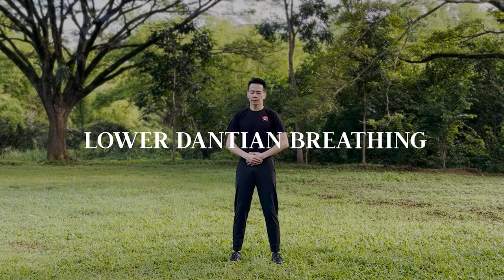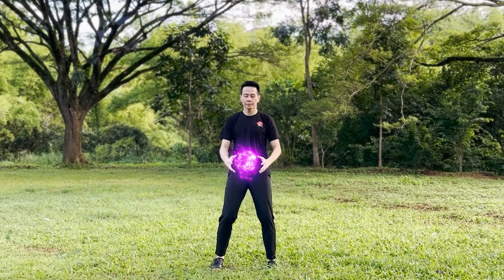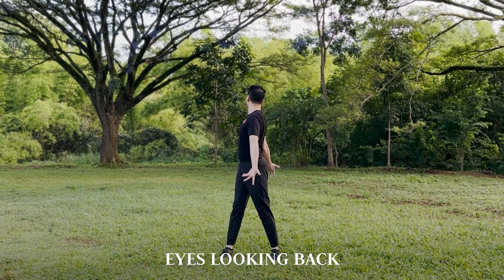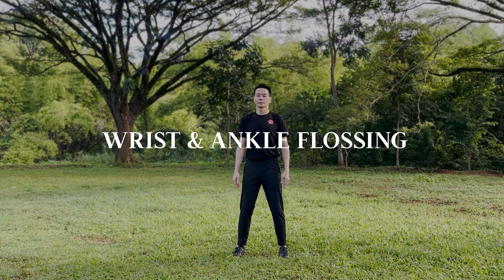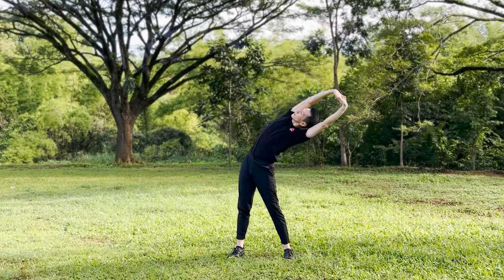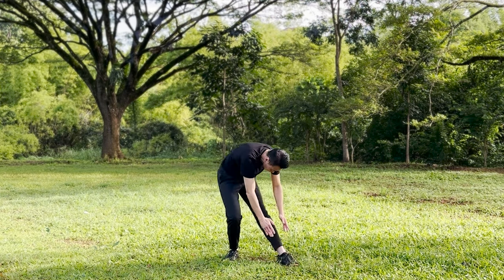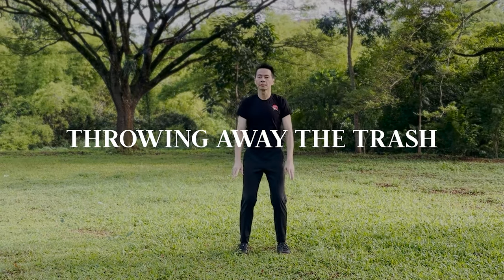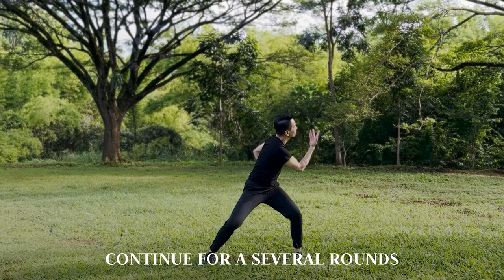Full Qigong Routine for Beginners | Stress Relief & Deep Relaxation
Are you feeling overwhelmed by stress, anxiety, and the constant demands of daily life? Do you yearn for a sense of inner peace and deep relaxation? Look no further than Qigong, an ancient practice that can help you achieve both.
This detailed video guide is specifically designed for beginners, providing a full Qigong routine that's gentle, accessible,and incredibly effective. You'll learn a series of calming movements and deep breathing exercises.

Here's what you can expect from this beginner-friendly Qigong routine:

✅Reduced stress and anxiety: Release tension and calm your mind, leaving stress and anxiety behind.
✅Deep relaxation: Unwind and de-stress, promoting a sense of inner peace and tranquility.
✅Improved sleep quality: Fall asleep easier and wake up feeling refreshed and rejuvenated.
✅Increased energy levels: Feel energized and revitalized, ready to tackle your day with renewed vigor.
✅Enhanced focus and concentration: Sharpen your focus, improve your concentration, and boost your mental clarity.
✅Promoted overall well-being: Cultivate physical and emotional well-being, leading to a happier and healthier you.

No prior experience is required. Whether you're new to Qigong or simply looking for a gentle way to unwind and reconnect with yourself, this video is for you. Practice the routine anywhere, anytime – at home, in the park, or even at your office.
Embark on a journey toward inner peace and discover the transformative power of Qigong. Start your practice today and unlock a world of well-being and tranquility.

🌟 Start Your Free 5-Day Qigong Training
Harness the proven power of Qigong for optimal health and healing with these 5 videos:
Day 1: Science Behind Qigong
Day 2: Breathwork for Stress Reduction
Day 3: Qigong for Optimal Energy
Day 4: Qigong for Body Pain
Day 5: Qigong for Anxiety